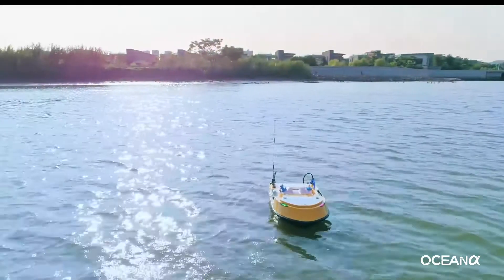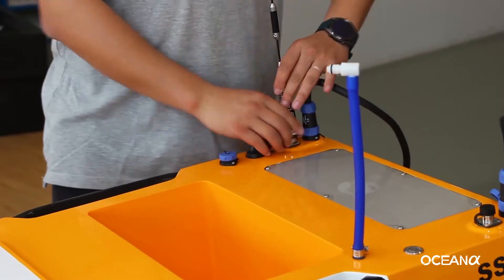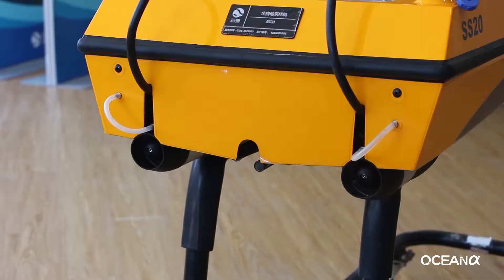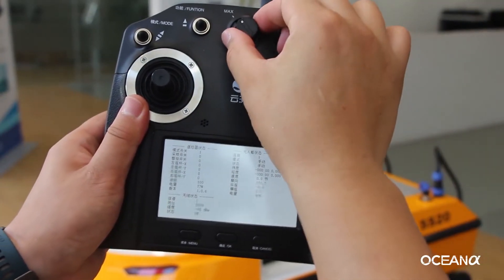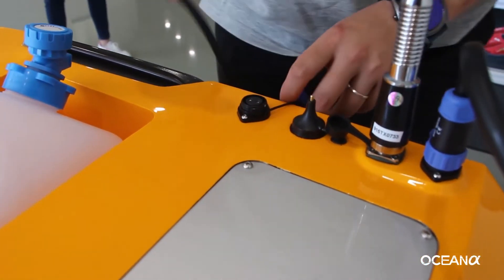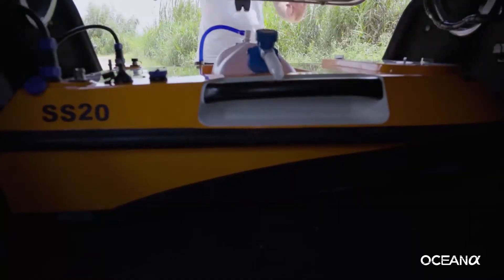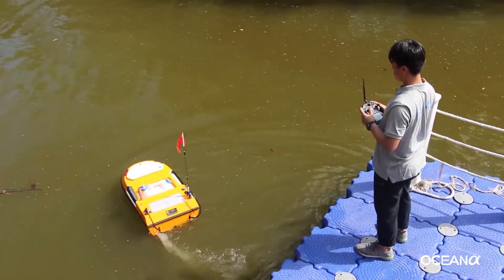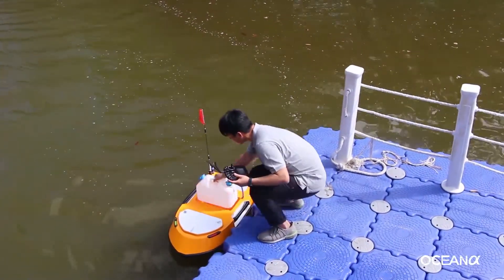Quick Start Guide of SS20 water sampling USV(unmanned surface vehicle)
SS20 is a portable water sampling USV developed by OceanAlpha.
The USV can collect 10L of water samples from one spot 0.5m under the water’s surface.
Unmanned technology is complicated while it's just a snap-of-a-finger to put our SS20 USV in action.